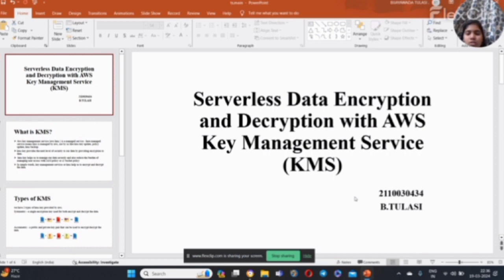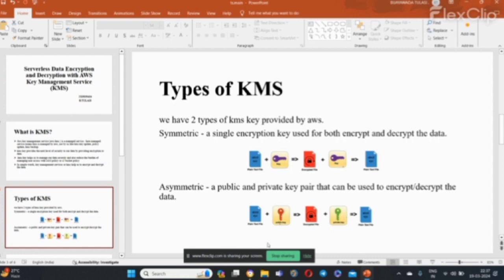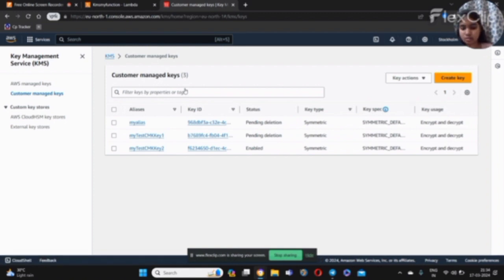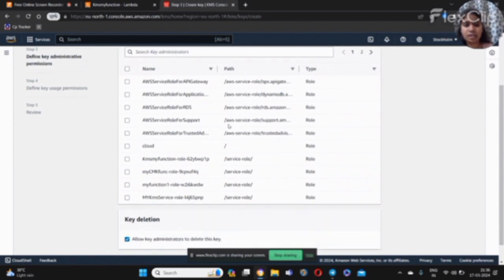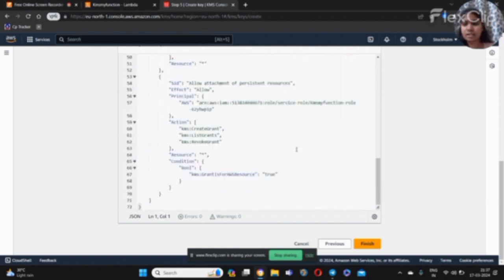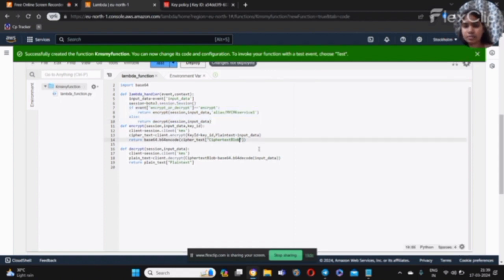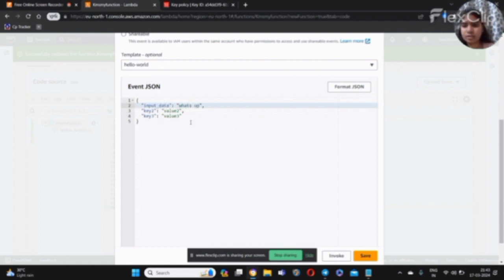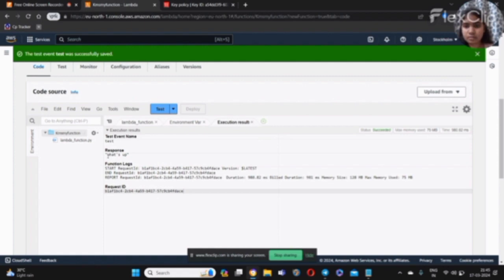Serverless Data Encryption and Decryption with AWS Key Management Service (KMS)